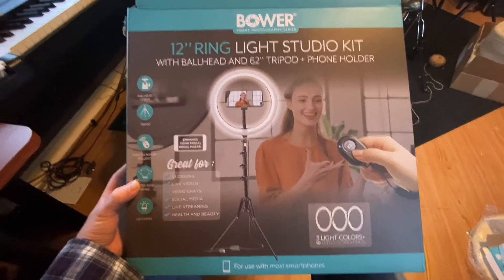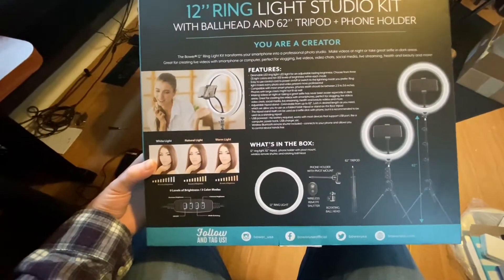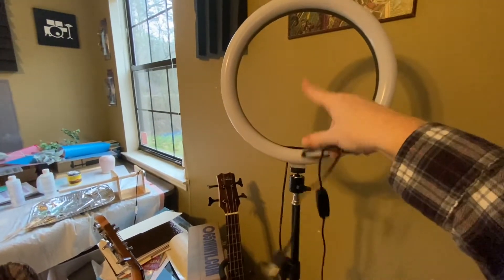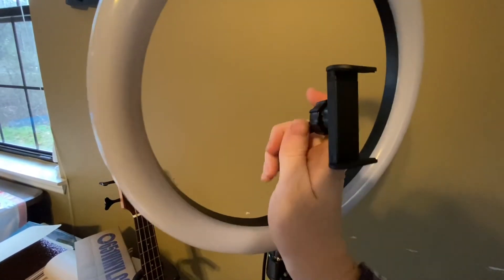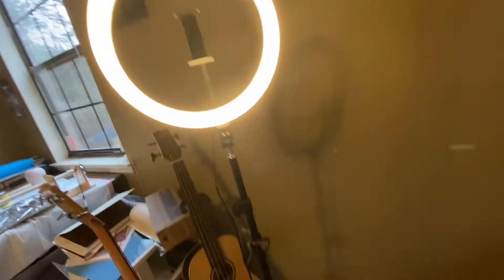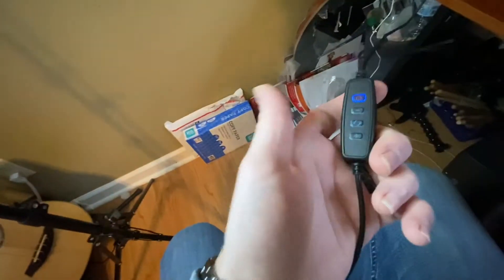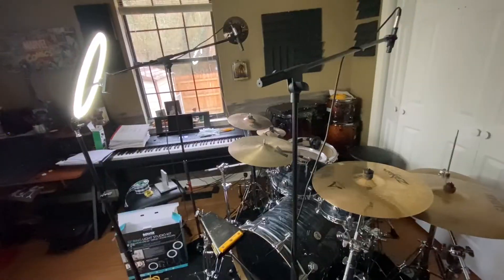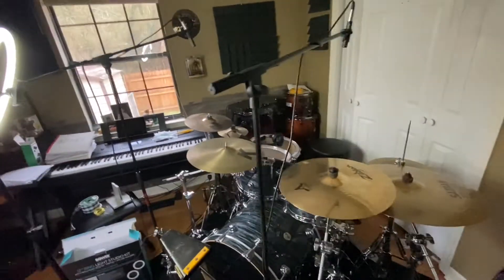Bower 12” Ring Light Review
Ring light